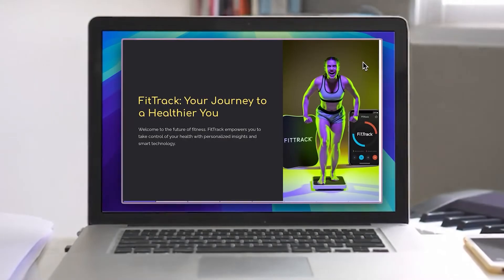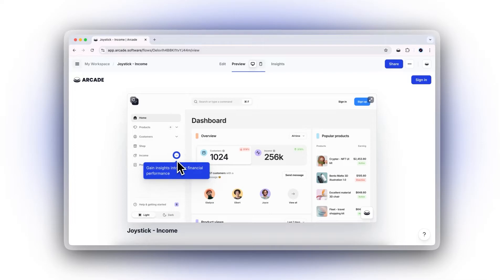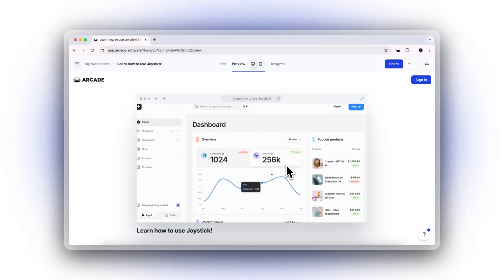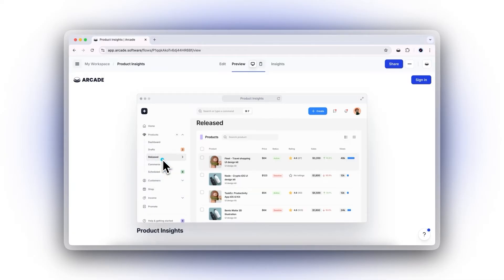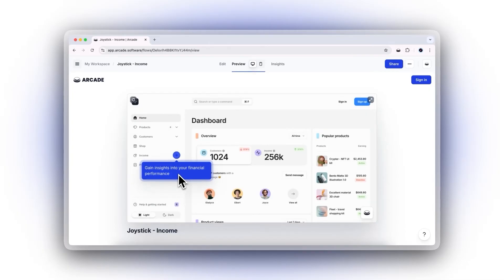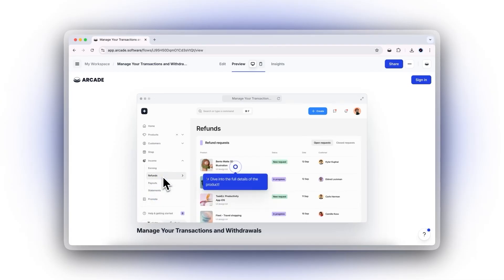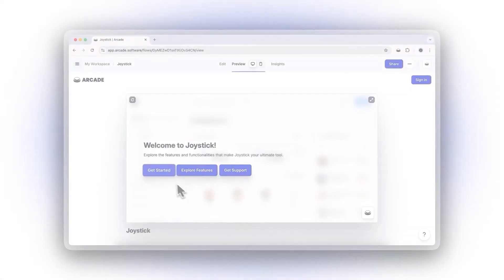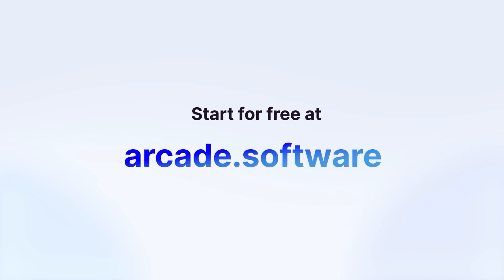This Demo Tool Is the Secret Product Marketers Need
Are static presentations and long PDFs failing to engage your audience? Discover how Arcade helps product marketers create interactive, self-guided demos that let potential customers experience your product firsthand. Learn how leading companies are driving adoption, educating users, and enabling internal teams with dynamic product experiences.

*Video Chapters:*

00:00 Intro
00:20 Meet Arcade: The Product Marketing Game-Changer
00:48 Reason #1: Show, Don't Just Tell
01:10 Reason #2: Shorten the Learning Curve
01:27 Reason #3: Repurpose Across Channels

This video reveals how interactive demos accelerate the buyer's journey by allowing prospects to explore products at their own pace without waiting for sales calls. Learn how Arcade helps create consistent brand experiences across all marketing channels—from landing pages and emails to social media and internal training materials. See why top marketers are using interactive demos to transform their product marketing strategy and drive faster adoption.